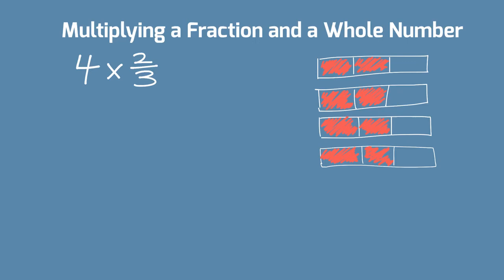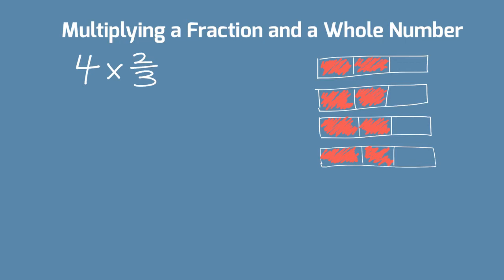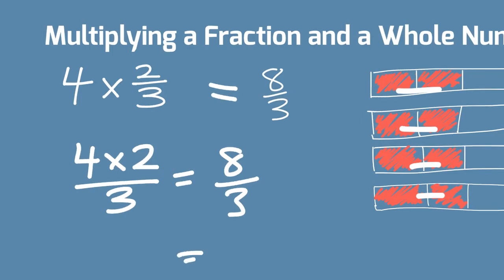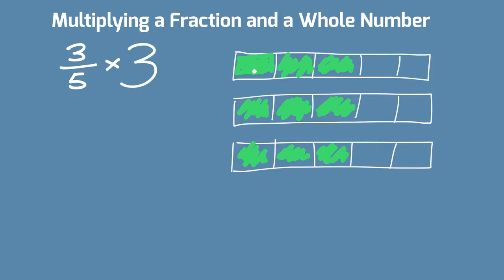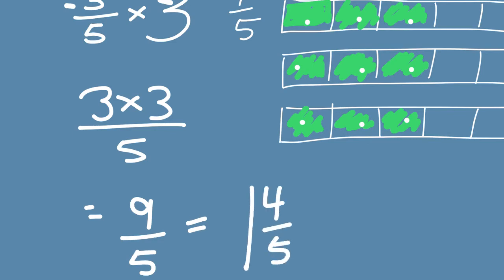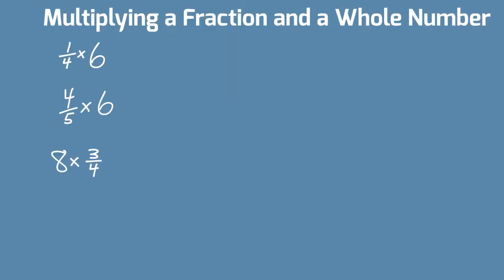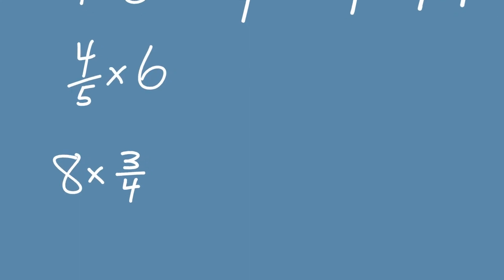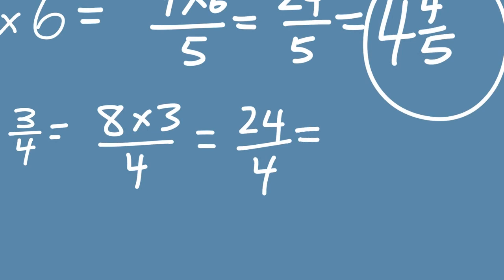Multiplying a Fraction by a Whole Number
Here's a quick tutorial on multiplying a fraction by a whole number.